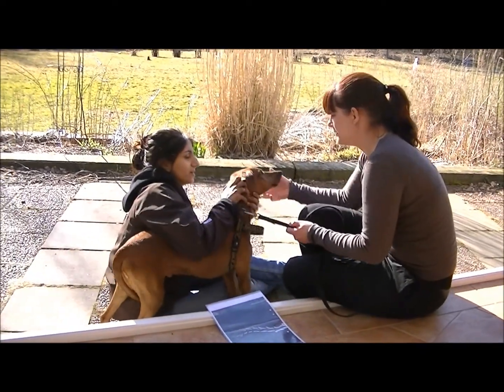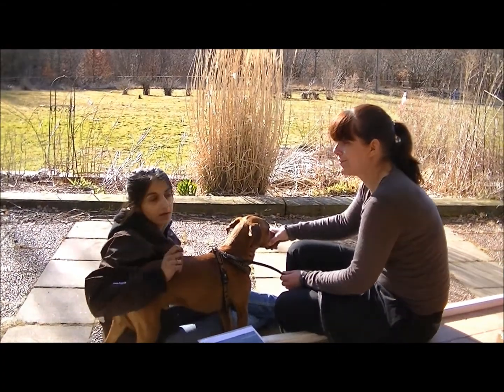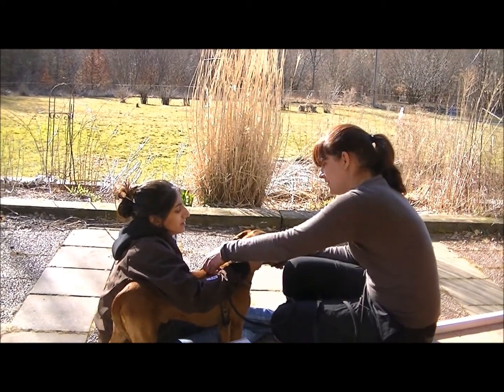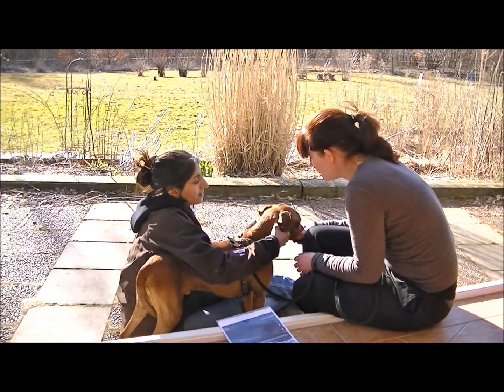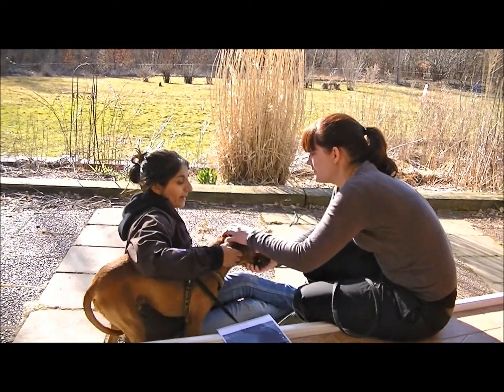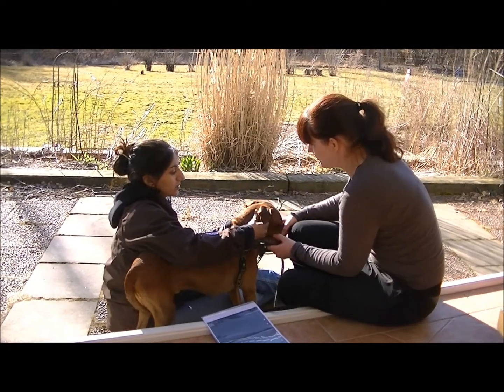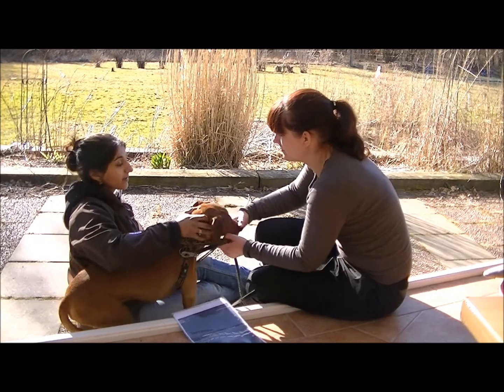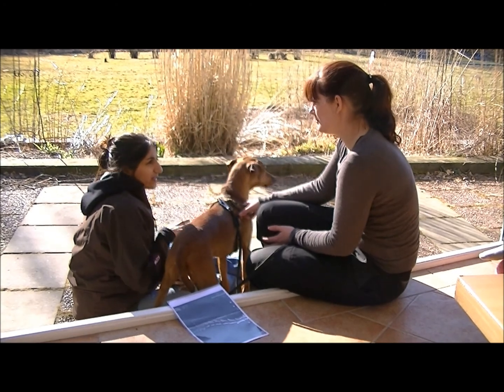Laxmi visar hur Harry ska masseras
Harry är öm i nacken, så här ska han masseras, två gånger om dagen.